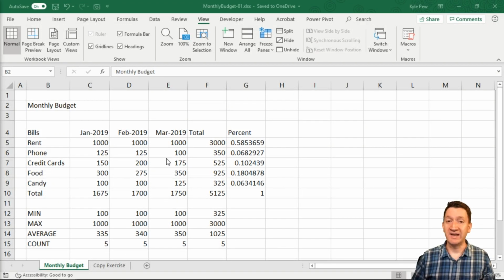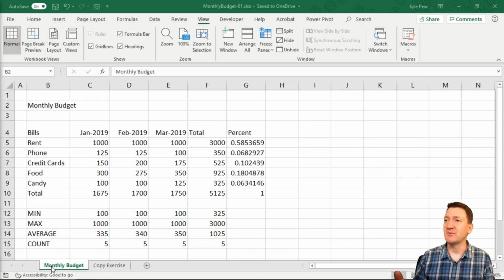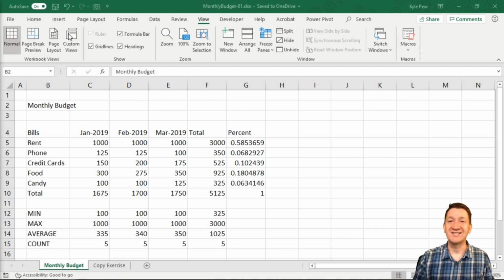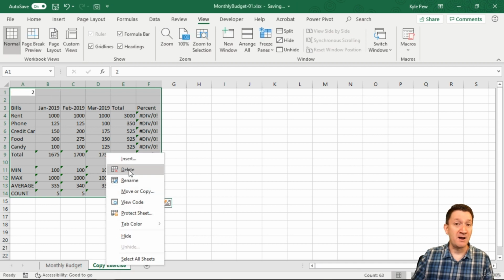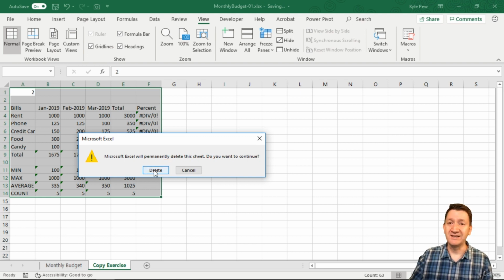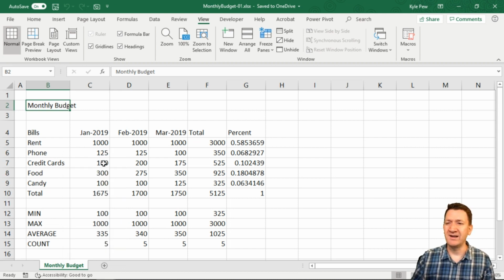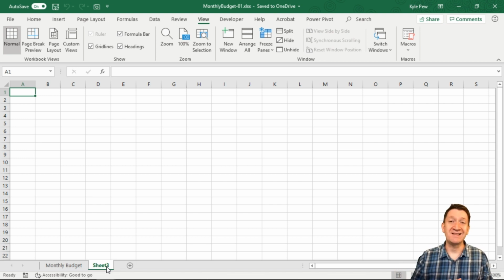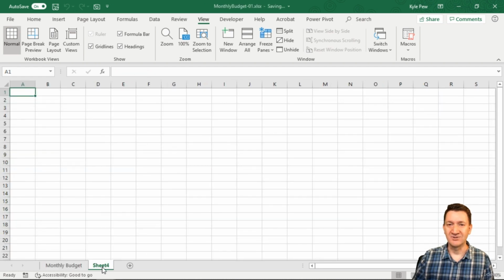Deleting an Excel Worksheet - Modifying an Excel Worksheet